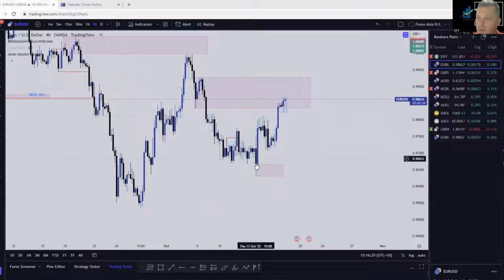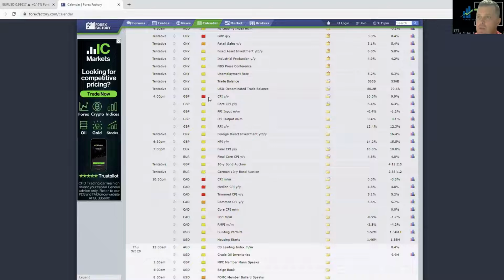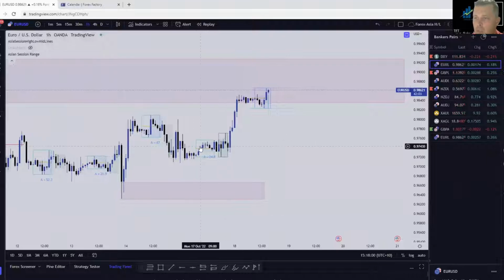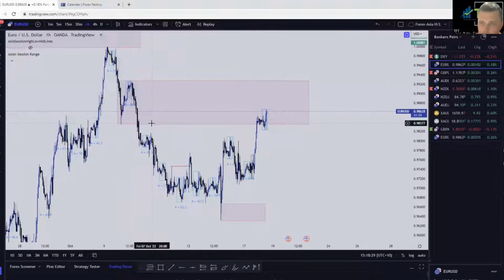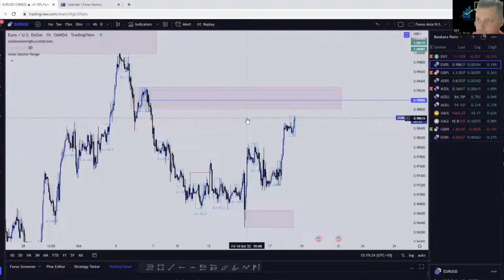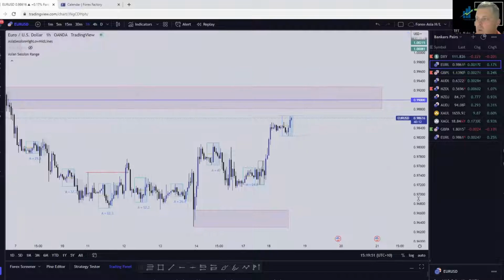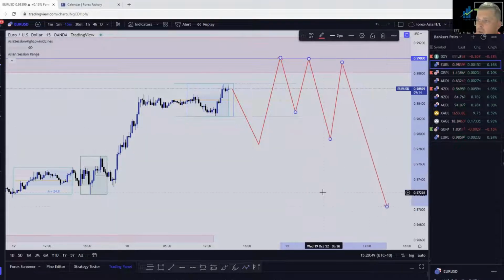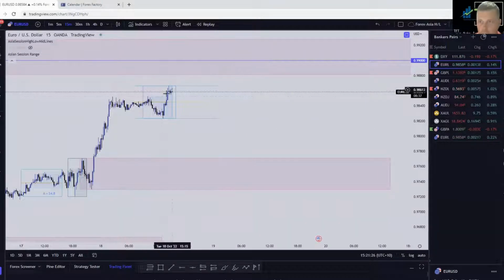Daily Market Outlook 18/10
My personal market analysis of the EU forex chart.
Structured Education
7 days a week of Live sessions
Mental Health /Mindset support (from a qualified Psychologist)
Constant Support
Futures Trading education and live sessions
100s of like minded Tradesmen to help you